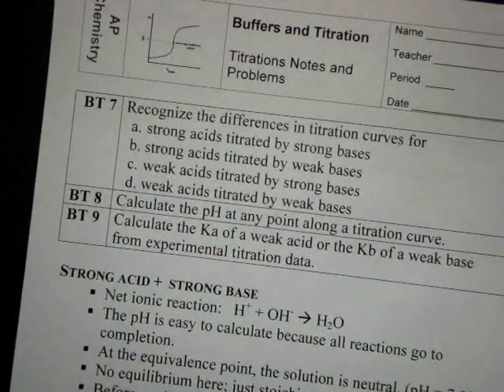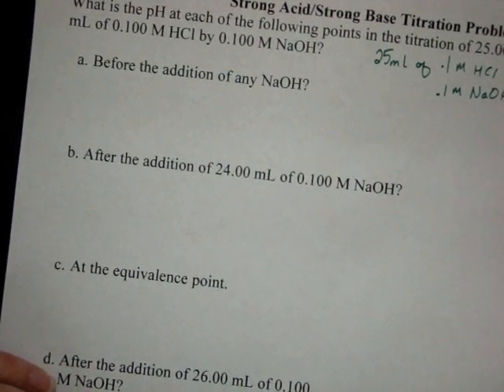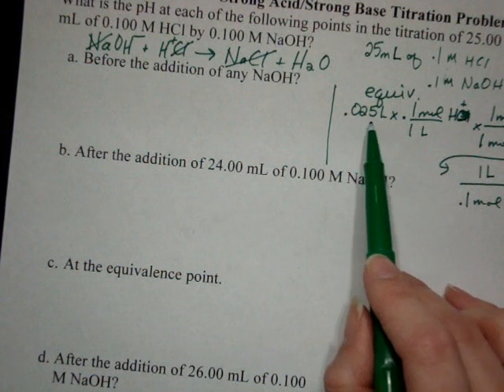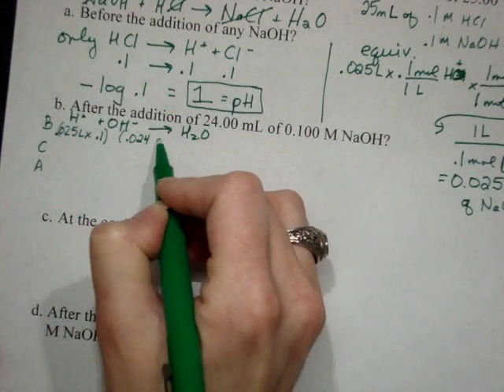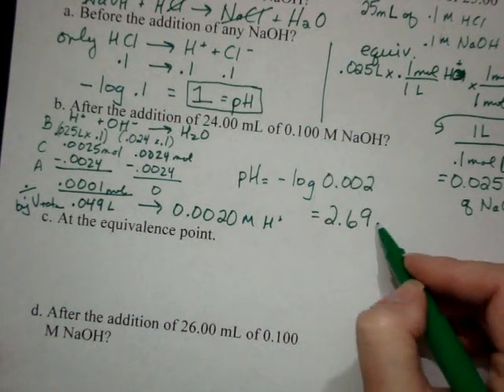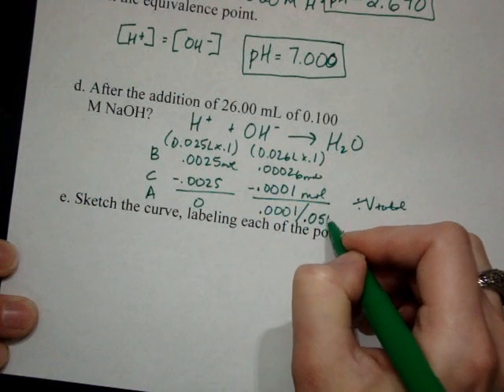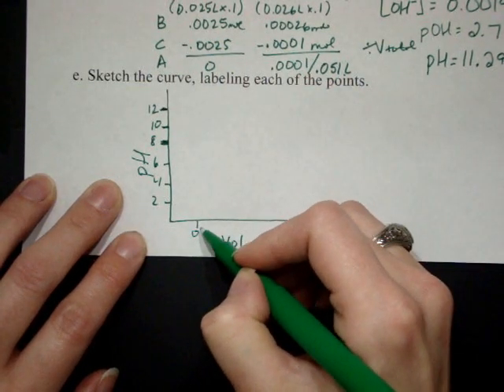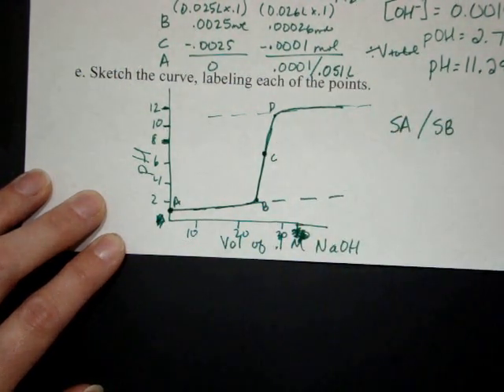Titrations - Strong Acid vs Strong Base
Calculations involved in all phases of a strong acid, strong base equilibria